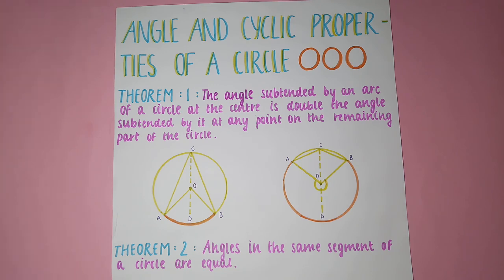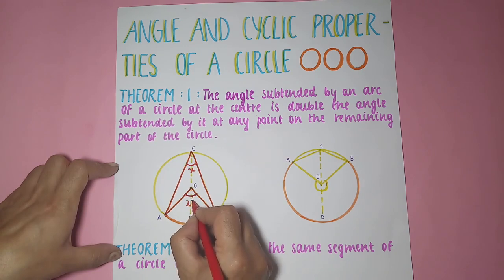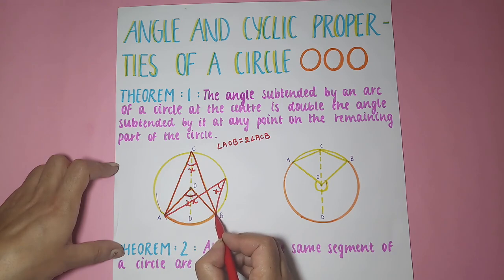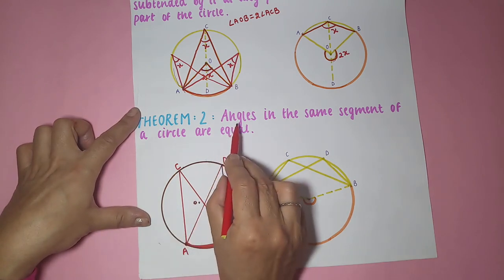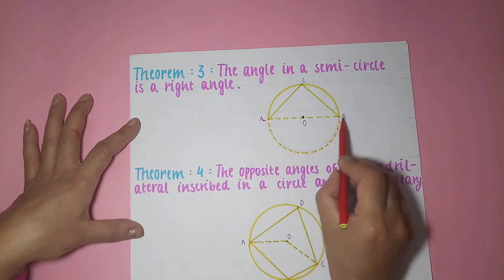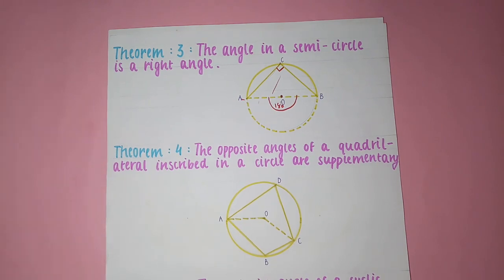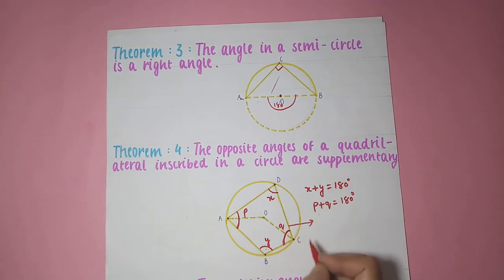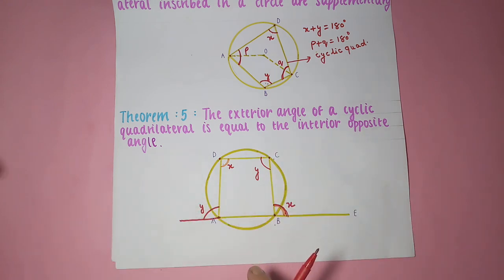ANGLE THEOREMS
ANGLE THEOREM